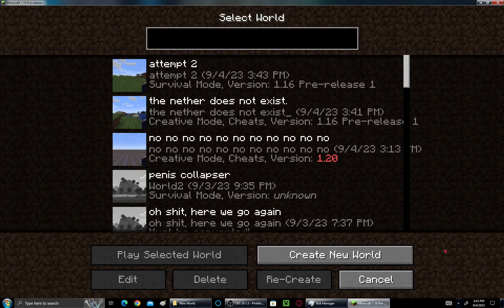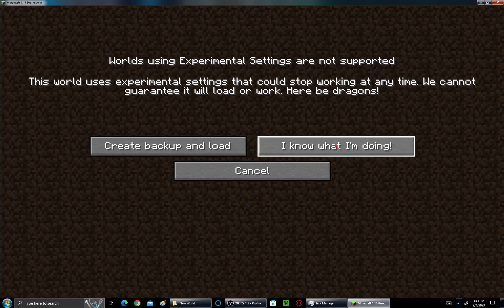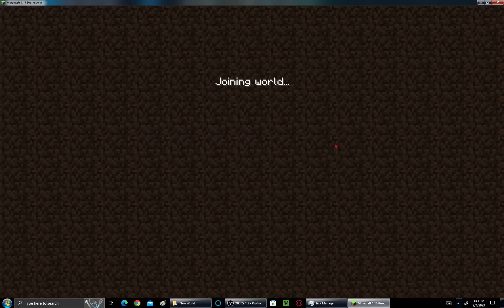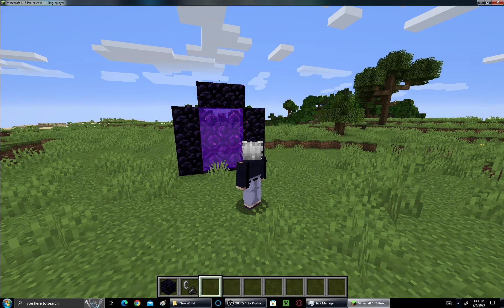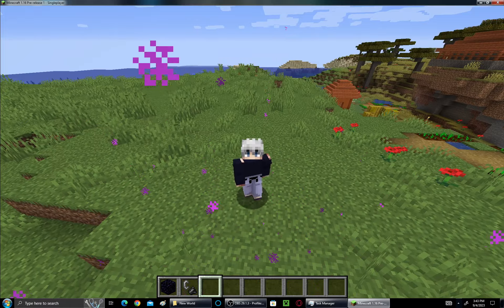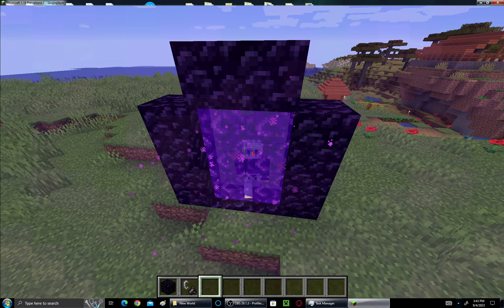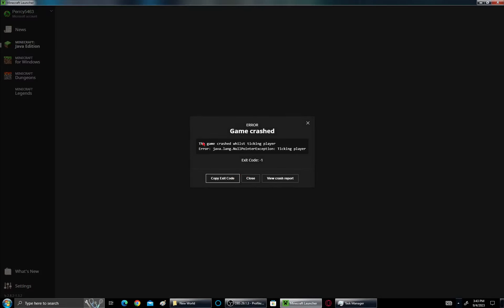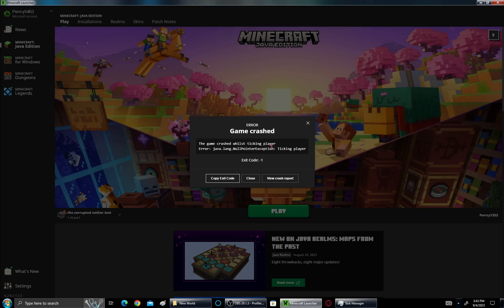1.16 pre-release 1 - the nether does not exist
See ya in the next one, and PEACE OUT!